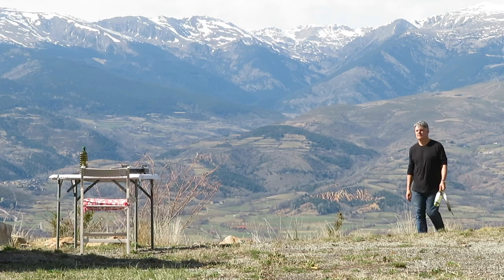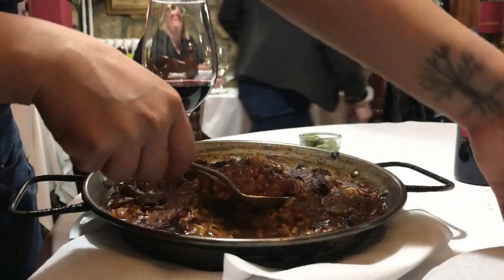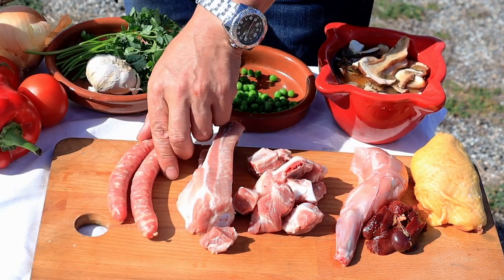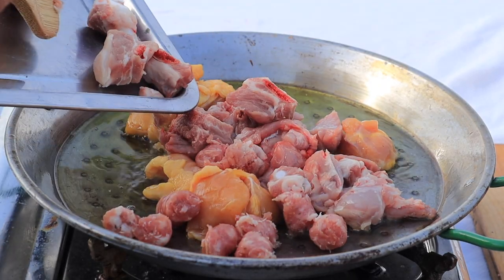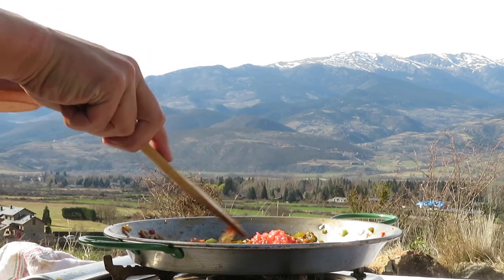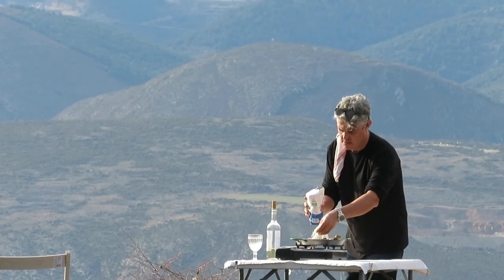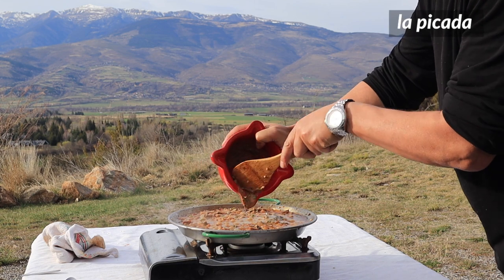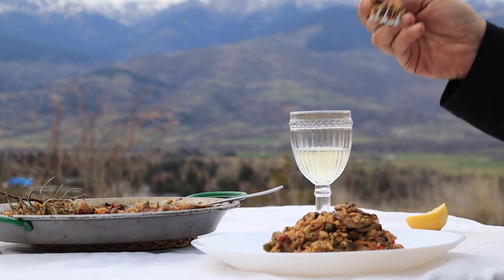Spanish Mountain Rice from Catalunya.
Today I visit the mountain region of La Cerdanya in the Catalan Pyrenees, Spain, for a traditional and truly authentic Arros de Muntanya, Mountain Rice.

 • French cooking

My favourite cast iron STAUB pan used in the video: